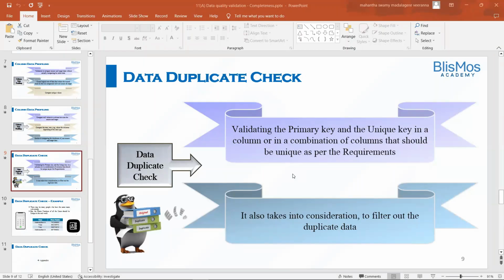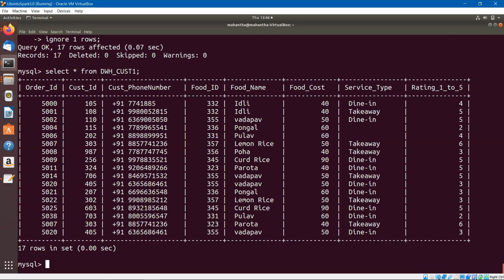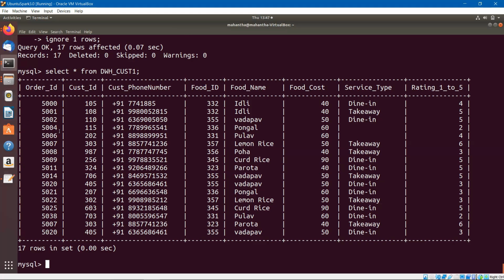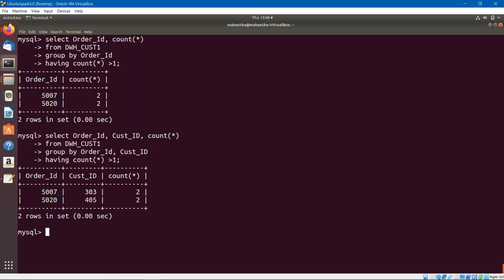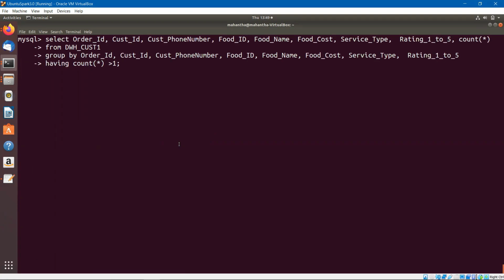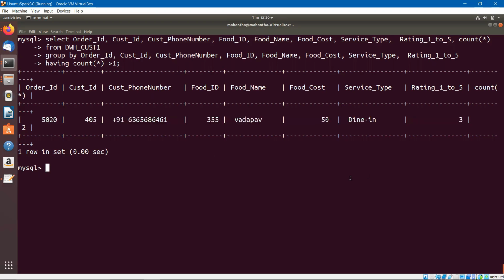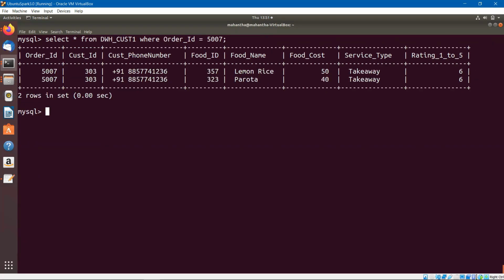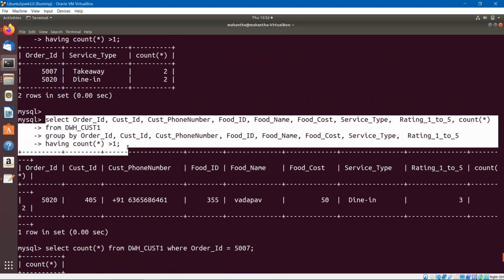16. Duplicate Validation | ETL Testing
In this video, we will understand the Hands-on demonstration of Data validation in detail.